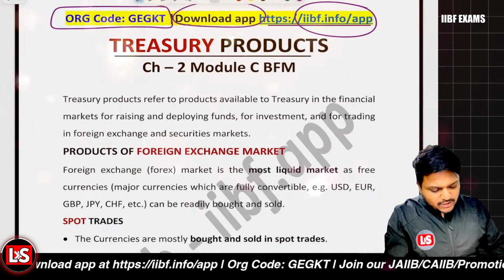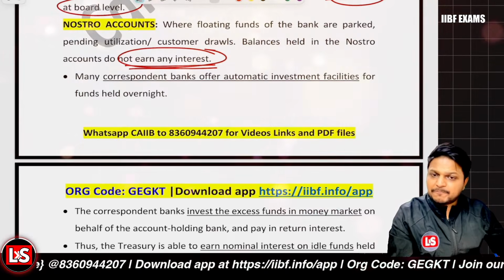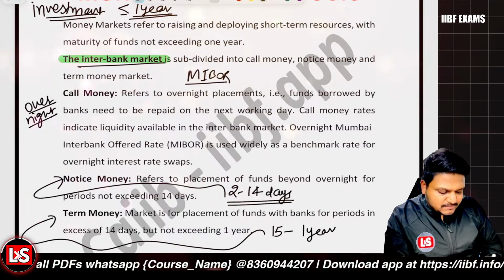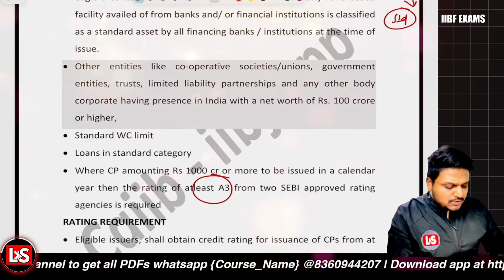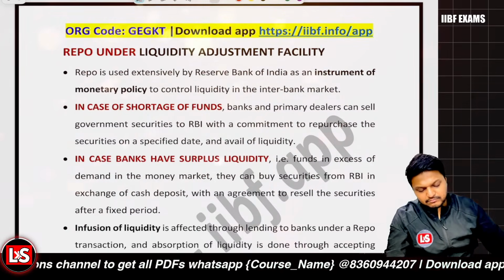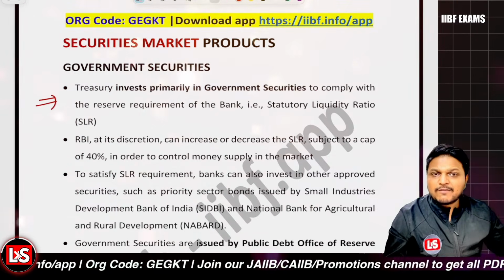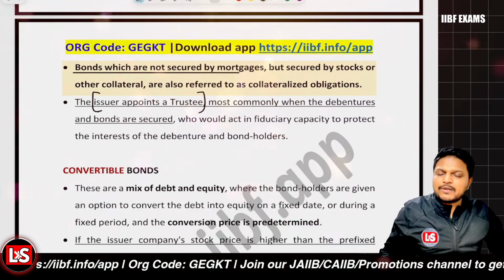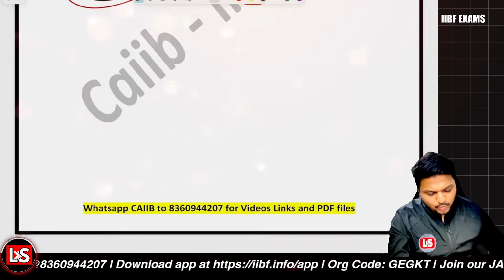CAIIB BFM Module C English Live #40 | Most Important Concepts + Numericals Explained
🎯 This session is specially designed for CAIIB aspirants preparing for BFM Module C with a strong focus on exam-oriented concepts and high-weightage numericals.

📚 In this LIVE class, you will learn:
✔️ Most Important Concepts from Module C (Exam Focused)
✔️ High-Level Numericals with Step-by-Step Explanation
✔️ Concept Clarity + Practical Application Approach
✔️ Previous Year Question Trends & Expected Questions
✔️ Short Tricks & Smart Solving Techniques

📊 Topics Covered:
🔹 Risk Management Concepts
🔹 Financial Analysis & Interpretation
🔹 Important Ratios & Calculations
🔹 Numerical Problem Solving Strategy
🔹 Exam Pattern Based Questions

💡 Why This Session is Important:
✅ Covers High-Scoring Areas
✅ Helps in Quick Revision before Exam
✅ Improves Accuracy in Numericals
✅ Builds Strong Conceptual Foundation

🚀 Who Should Watch:
👨‍💼 Bankers preparing for CAIIB
👩‍💼 Working Professionals targeting promotion
📖 Aspirants looking for Concept + Numericals combo

🚀 CAIIB BFM preparation series in English designed specifically for bankers to understand complex concepts in a simple way with practical numerical examples.